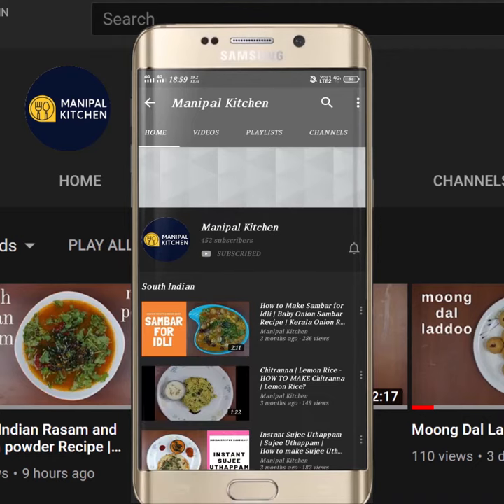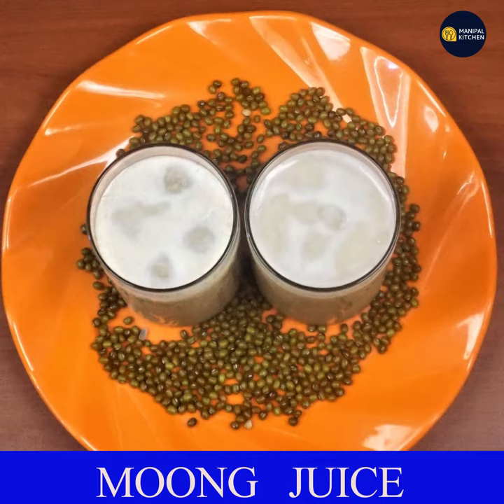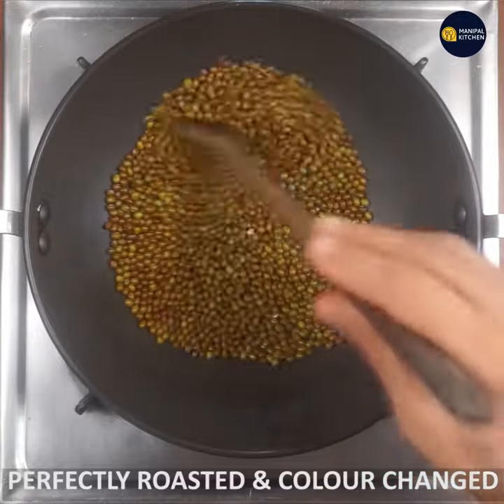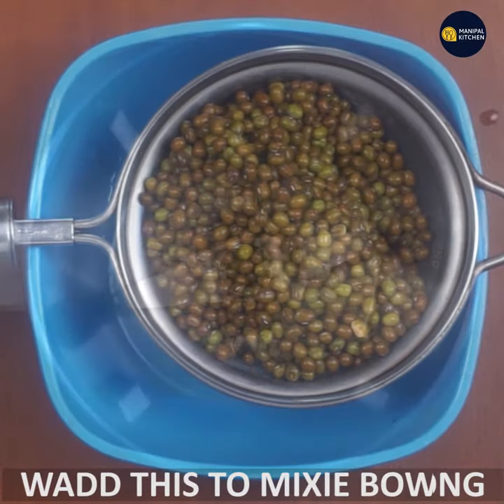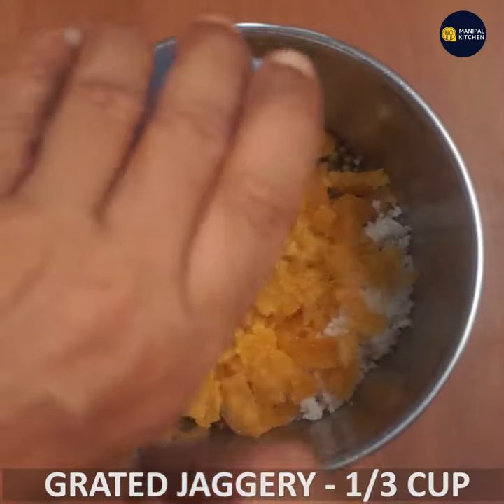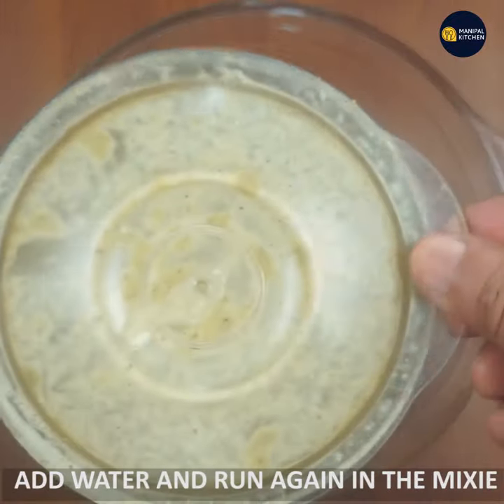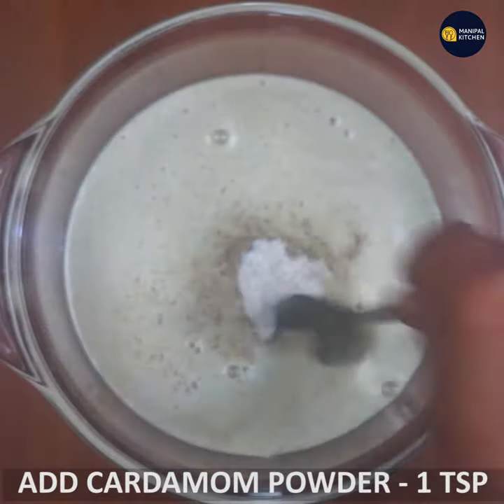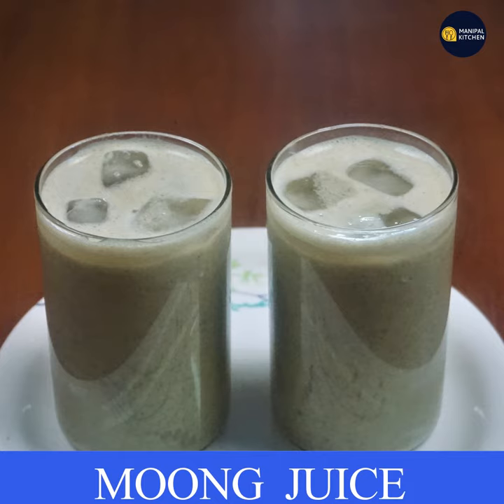ಸುಡು ಬಿಸಿಲಿಗೆ ದೇಹಕ್ಕೆತಂಪಾದ,ಬೆಲ್ಲ ಹಾಕಿ ಸಾಂಪ್ರದಾಯಿಕ ಹೆಸರುಕಾಳು ಜೂಸ್|| Moong Juice| Summer Cooler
Traditional Moong Juice| Immune Drink |Summer Cooler|ಬೆಲ್ಲ ಹಾಕಿ ಸಾಂಪ್ರದಾಯಿಕ ಹೆಸರುಕಾಳು ಜೂಸ್|Manipal Kitchen
Moong in Hindi is Moogu in Konkani and Greengram in English.  It gives a lot of cooling and soothing effect to the body especially in summer and today I would like to share the recipe of MOONG JUICE  that is traditionally prepared by my grand mother , which tastes really yum when consumed with a couple of Ice pieces!! yum yum Here goes the recipe:
INGREDIENTS:
1. Green gram\moong - 1/2 cup
2. Fresh grated coconut - 2-3 tsp
3. Chopped jaggery - as per taste
4. Cardamom powder - 1 tsp
5. Water as needed
PROCEDURE:Place a wide  pan  on sim flame and on heating, add 1/2 cup moong  bean to it and dry roast till aromatic and colour changes for about 8-10 minutes.  Allow it to cool down completely.  Wash it and add it to the mixie bowl.  Add coconut, chopped jaggery and little water and grind it to a very fine consistency.  Pulse it with more water again  as per your need and add cardamom powder and give a mix.  Transfer to serving glass with a couple of ice cubes and serve chilled. If needed one can add even chilled milk .  Really yum, much better than the store bought juice! yum yum!
MAKES : AROUND 1 LITRE